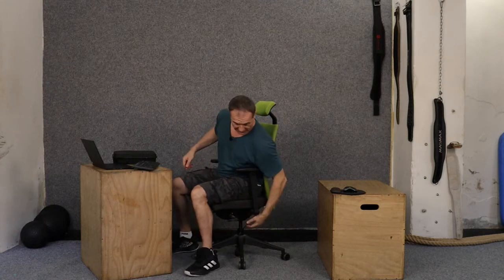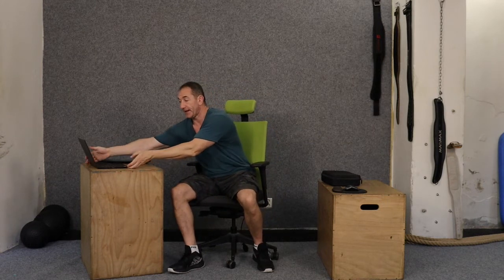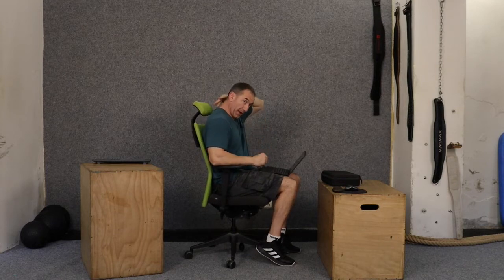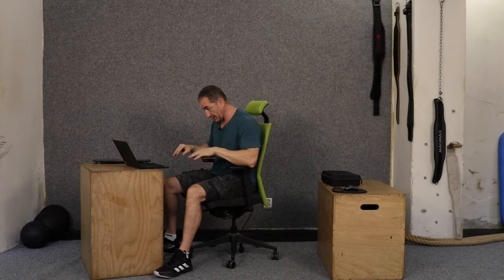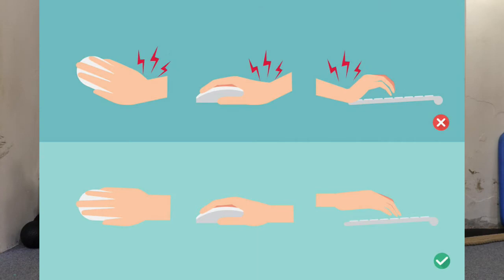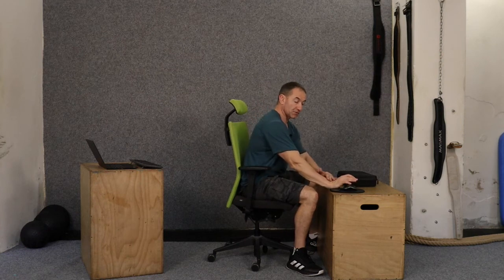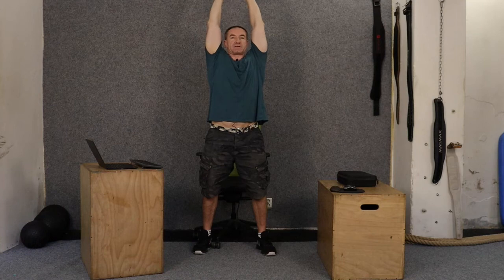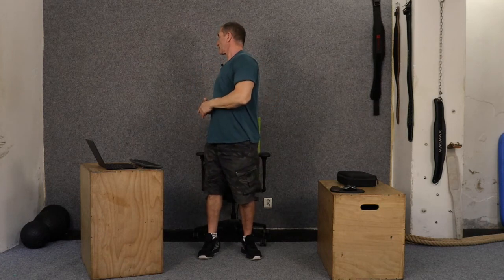How To Avoid Back Pain When Working From Home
💯 *FREE STUFF!*

With the large shift in working from home since the start of the pandemic, it is vitally important to have your workstation set up optimally to prevent or lessen any back pain you may be experiencing.

In this video, I would like to cover 6 things you can do to improve your workstation that will help your low back pain.

Video Contents:
00:00 Introduction
01:13 Find a dedicated workspace
02:00 Choosing an ergonomic work chair
03:54 Correct workstation height
05:50 Use an external monitor
07:30 Set up your keyboard and mouse correctly
08:20 Move often
10:00 Concluding notes

If you have any questions about this video please hit me up in the comments below.